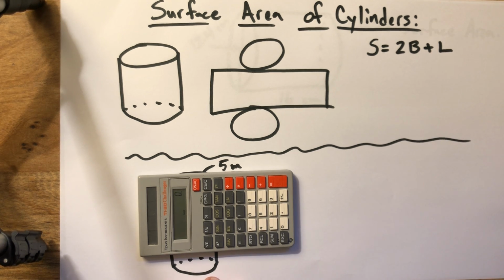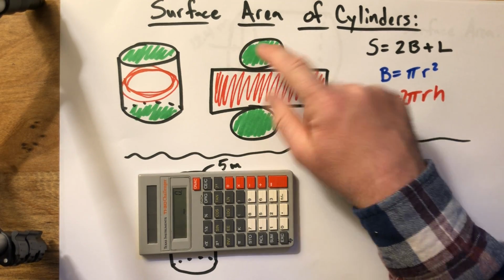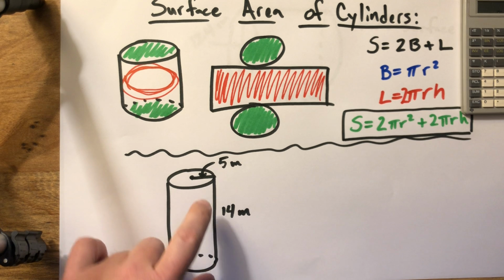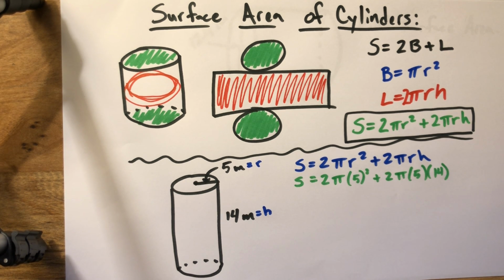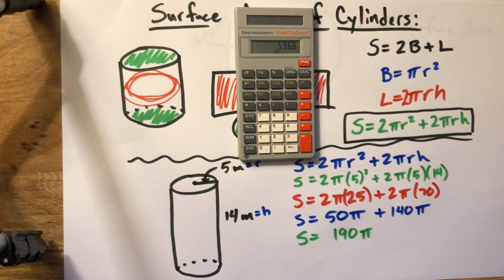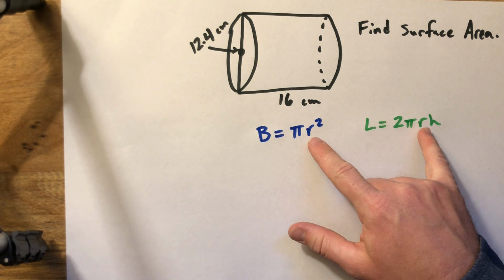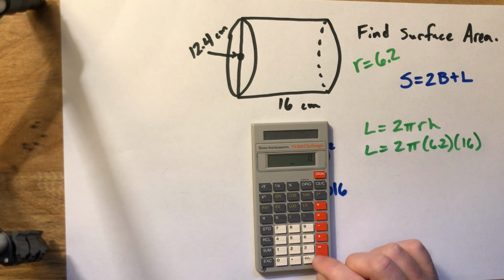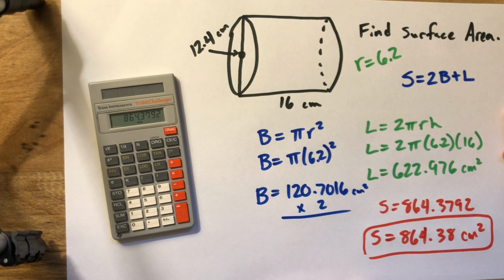8th Surface Area of Cylinders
8th Surface Area of Cylinders